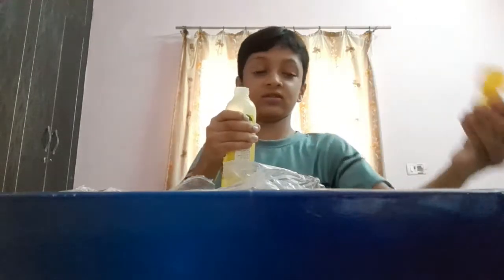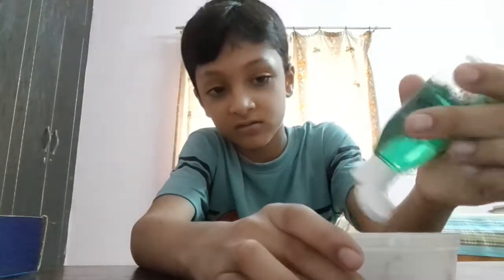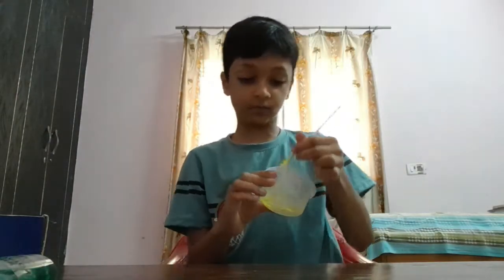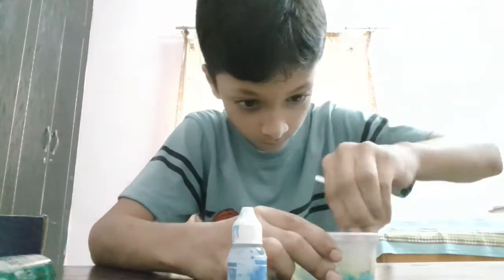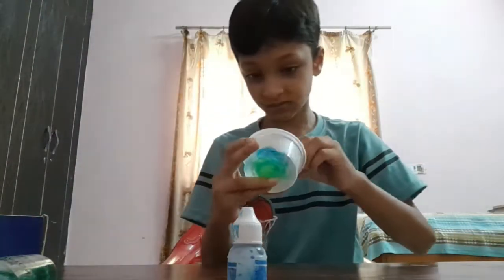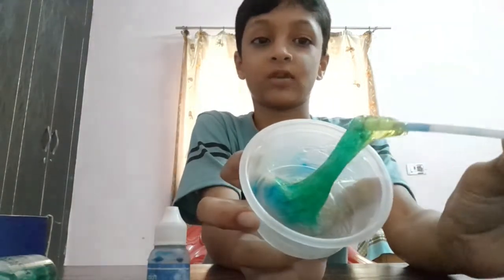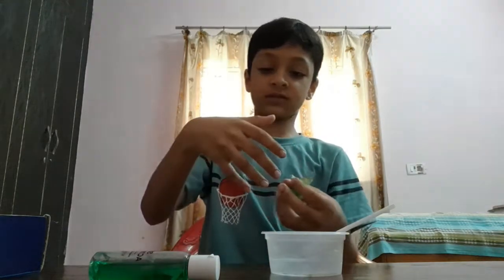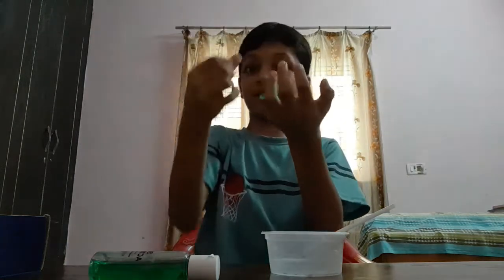TODAY I MADE SLIME WITH A SLIME KIT || IT WAS SO FUN 😀😀😀